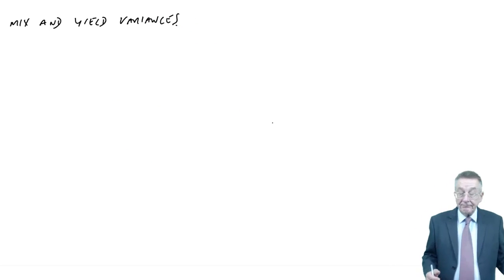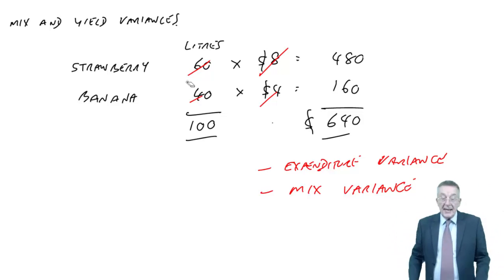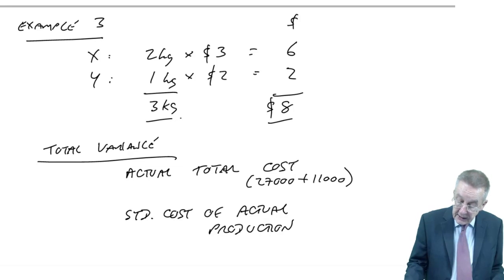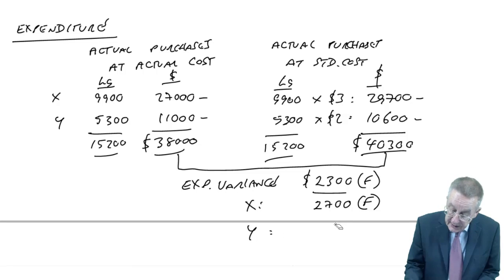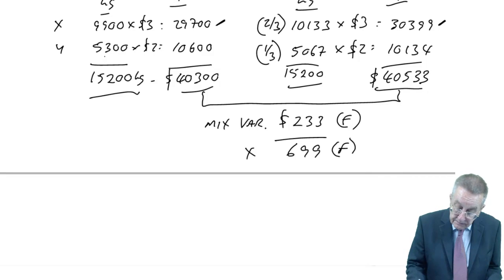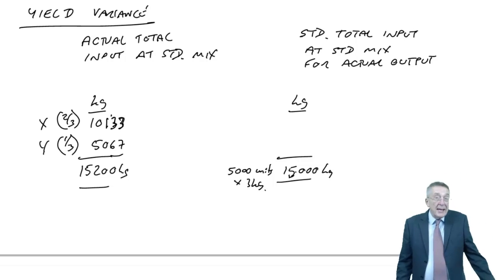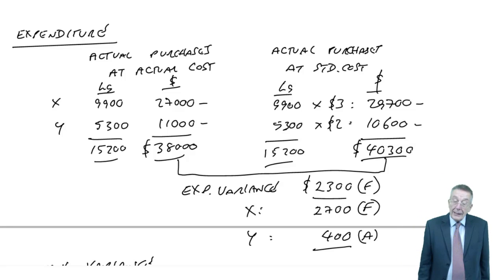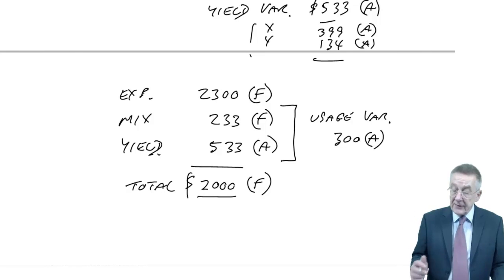ACCA F5 Mix and Yield variances